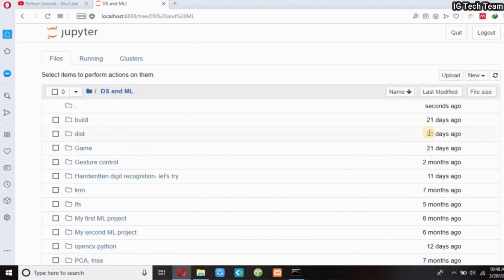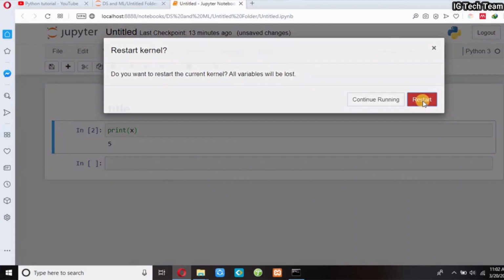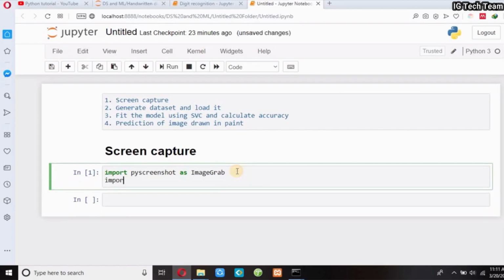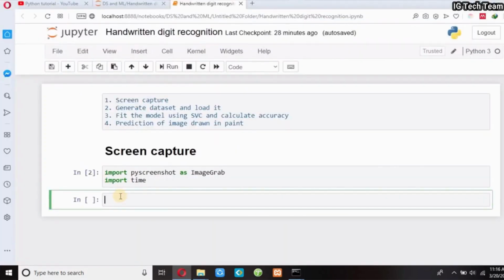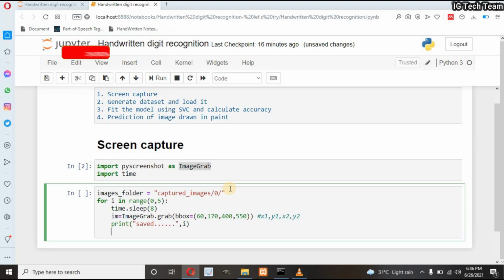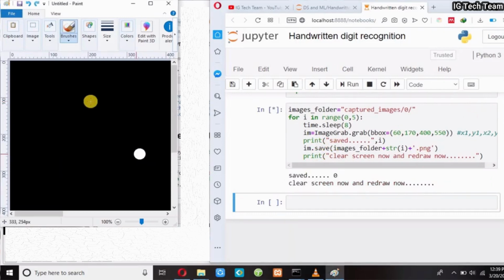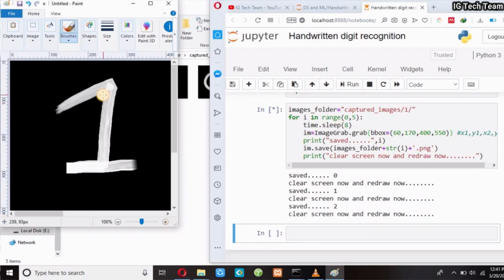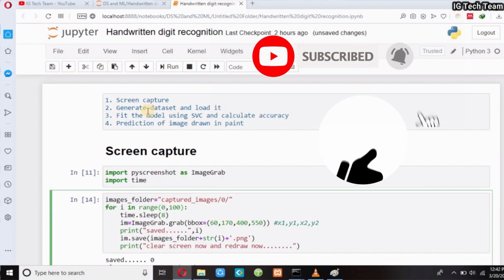Handwritten Digit Recognition [Part 1] | Collect images drawn in paint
In this part, we will collect our own images of digits drawn in paint.
I am not using pre-collected dataset (MNIST) but I am creating my own dataset.